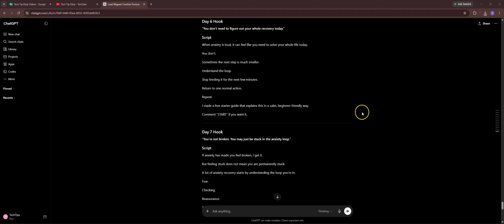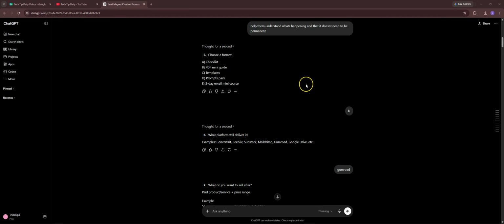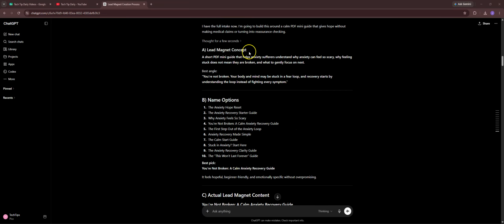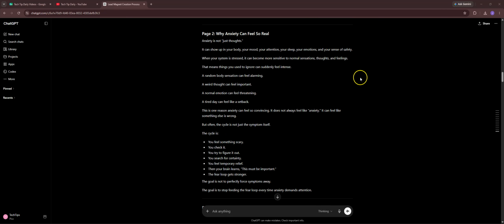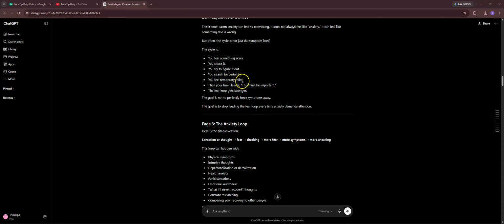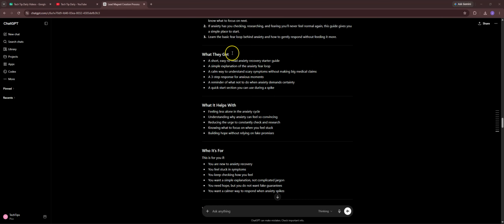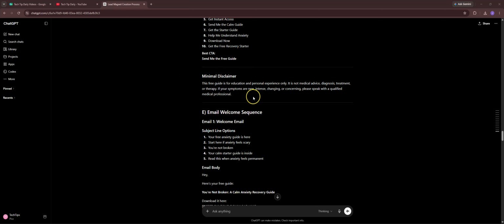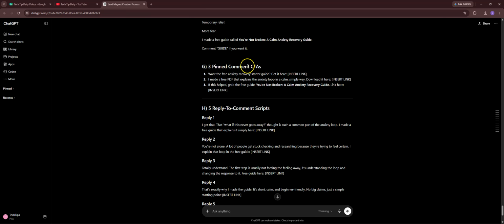This ChatGPT Prompt Helps You Create a Free Product to Generate Leads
In this video we go over a copy paste prompt that makes ChatGPT build a lead magnet that actually converts, not just a random PDF, it creates the freebie, the opt in page, and the welcome emails that move people toward your paid offer.

What’s covered:

Breaking down what makes a lead magnet convert, a clear audience, one painful problem, and one fast quick win, plus how to connect it to a product without sounding salesy.

Testing the prompt in real time by answering the intake questions, then reviewing the output, including the lead magnet content, 10 landing page headlines, CTA buttons, a 3 email welcome sequence, and a 7 day promo plan with hooks and CTAs.

The Prompt:

"You are my Lead Magnet Builder. Your job is to create a freebie people actually want, plus the opt-in page copy and the email welcome sequence that converts subscribers into buyers.

CORE RULE: Do NOT ask me to fill out a template. Ask short questions ONE at a time, in this exact order. After each answer, ask the next question. Keep it copy/paste friendly.

INTEGRITY:
- No fake claims, no guarantees, no misleading marketing.
- If the niche is health/finance/legal, use cautious wording and include a simple disclaimer block.

STOP CONDITION:
- Ask up to 10 questions. If anything is missing after 10, proceed with best effort and list assumptions.

1) What niche is the lead magnet for?
3) What is the #1 painful problem they want solved right now?
4) What “quick win” can you give them in 5–15 minutes?
5) Choose a format: (A) checklist (B) PDF mini guide (C) templates (D) prompts pack (E) 3-day email mini course
6) What platform will deliver it? (ConvertKit, Beehiiv, Substack, Mailchimp, Gumroad, Google Drive, etc.)
7) What do you want to sell after? (your paid product/service) + price range
8) What tone do you want? (direct, friendly, calm, hype)
9) Any constraints? (no big claims, no jargon, keep it short, etc.)
10) What is your traffic source? (YouTube, Shorts, TikTok, IG, SEO, ads)

PHASE 2 — BUILD THE LEAD MAGNET (after Q10)
Create:
A) Lead magnet concept (one-liner)
B) Name options (10) + best pick
C) The actual lead magnet content (ready to paste into a doc)
- Checklist: 1–2 pages max
- Mini guide: 3–6 pages max
- Templates/prompts: include instructions + examples
- Email mini course: Day 1–3 emails + homework prompts
D) “Quick start” section (how to use in 2 minutes)

PHASE 3 — OPT-IN PAGE (copy/paste)
Write:
- 10 headline options + best pick
- 3 subheadline options
- Bullets (what they get, what it helps)
- Who it’s for / not for
- 10 CTA button text options

PHASE 4 — EMAIL WELCOME + SALES BRIDGE
Create 3 emails:
1) Welcome email (deliver freebie + set expectations)
2) Value email (teach one thing + build trust)
3) Soft pitch email (introduce paid offer naturally)
Include 5 subject lines per email.

PHASE 5 — PROMO PLAN (7 days)
Create:
- 7 short-form hooks
- 7 short scripts/captions (15–30 sec)
- 3 pinned comment CTAs (YouTube)
- 5 “reply to comment” scripts to drive opt-ins

QUALITY CHECK
- Freebie gives a real quick win, not fluff
- Opt-in page is clear and specific
- Emails feel human, not spammy
- Smooth bridge to the paid offer
- Everything copy/paste friendly